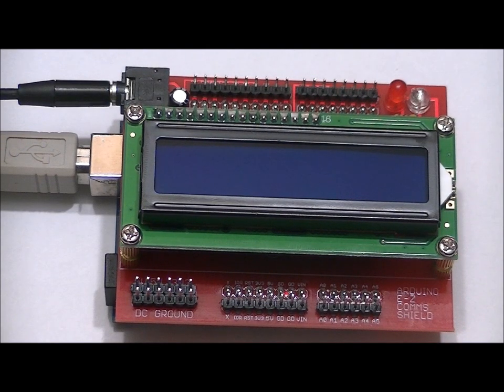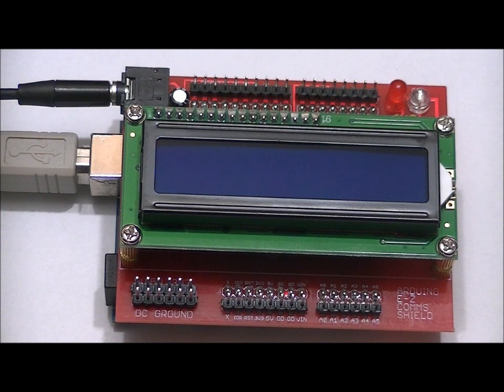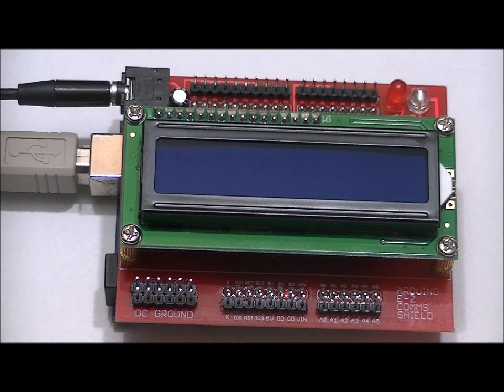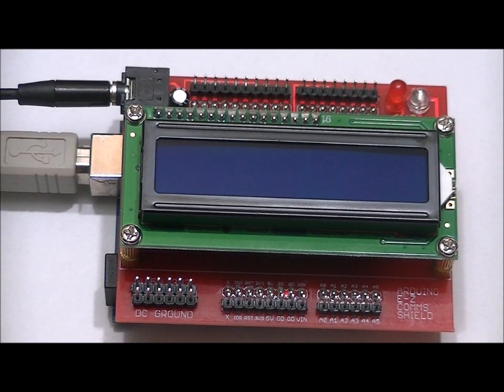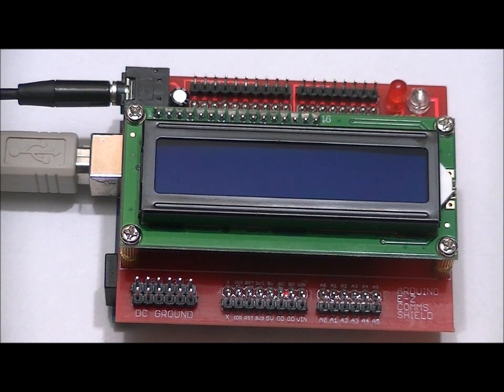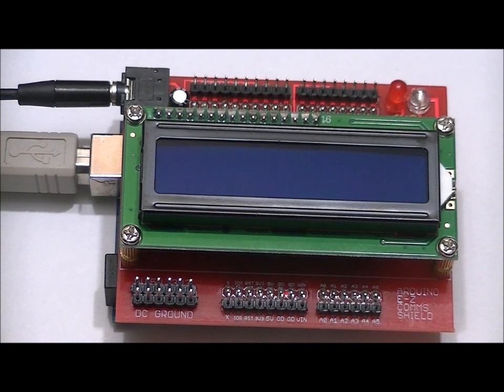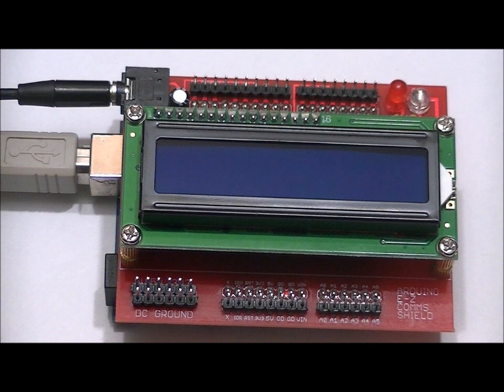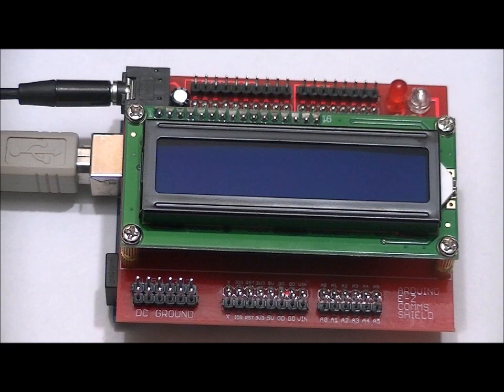The Arduino E Z COMMS Shield : The LBT Audio Library